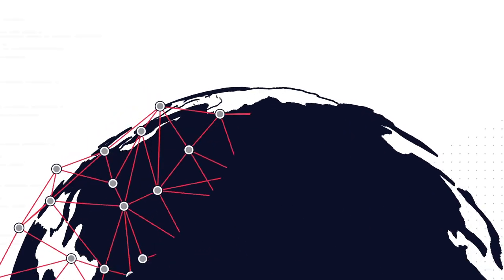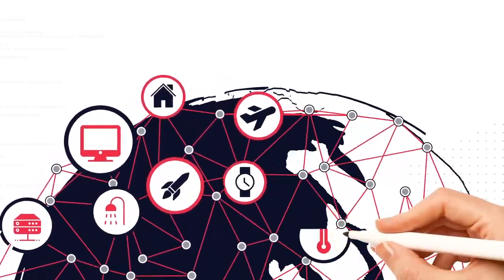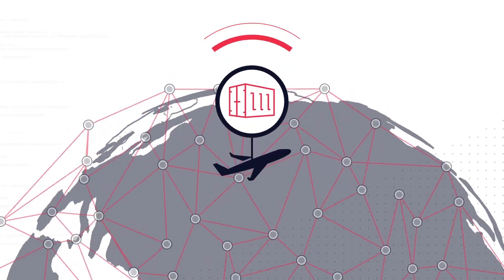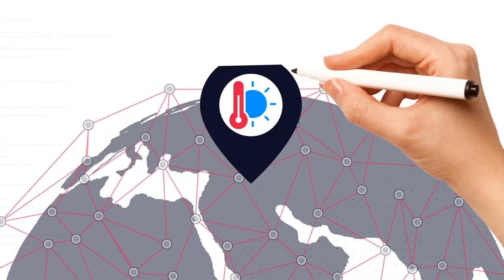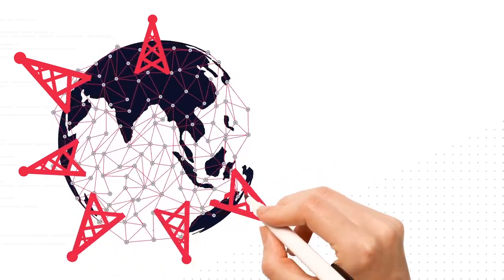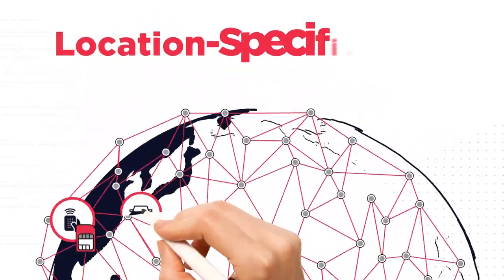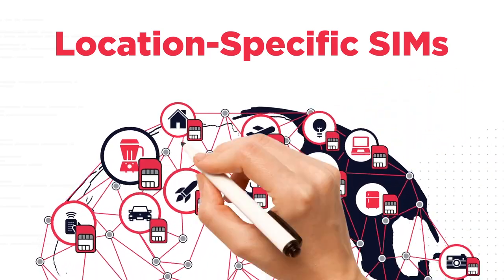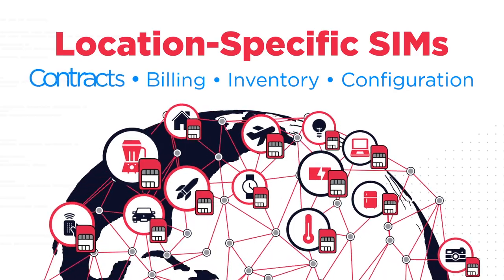Debunking common misconceptions of eSIM and Multi IMSI SIMs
There are two approaches to provide seamless connectivity all over the world with a single SIM. eSIM and Multi IMSI SIM.

Use this video to review the requirements of your project against the differences between eSIM and the Multi-IMSI applet approach.

The Twilio Super SIM takes on the work of optimizing our network, with multiple tier-one network providers for cost and coverage to ensure that you, our customers, get the benefit of multiple providers with the simplicity of a single billing relationship and a single API. This is the Multi-IMSI approach at its best.